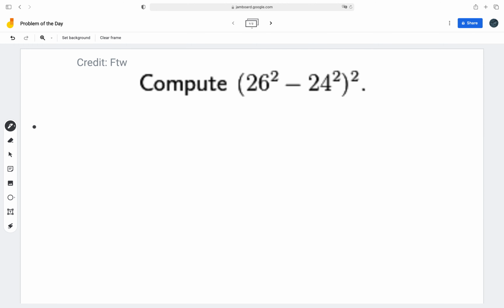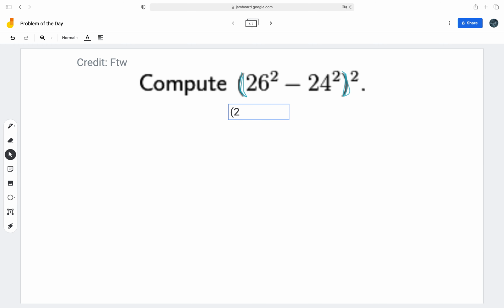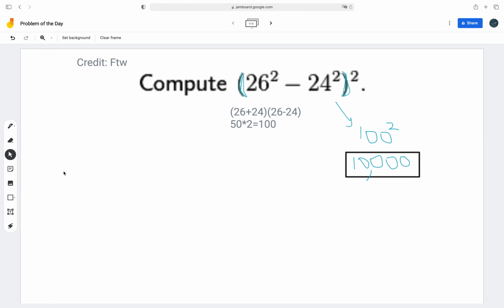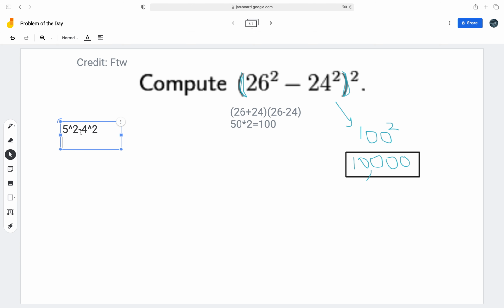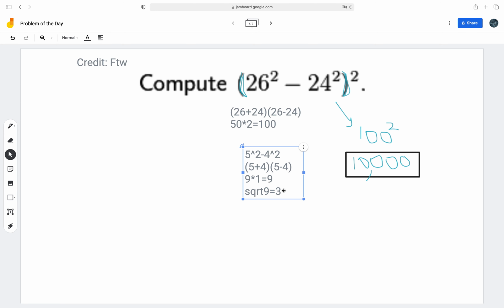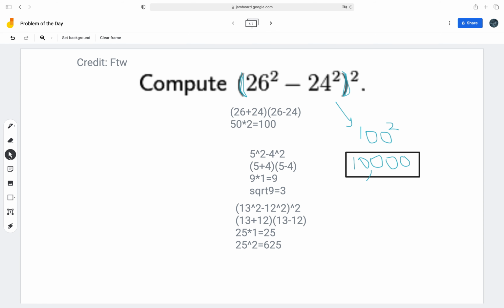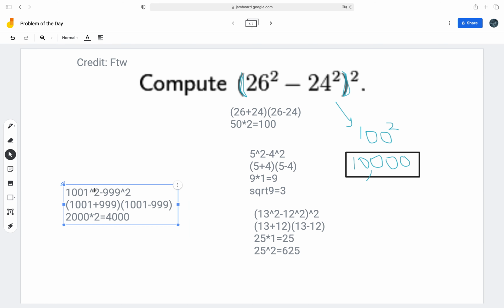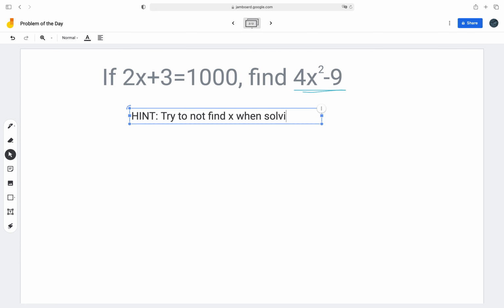For the Win Problem #1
In today's video I will show you problems about differences of squares. See you tomorrow!